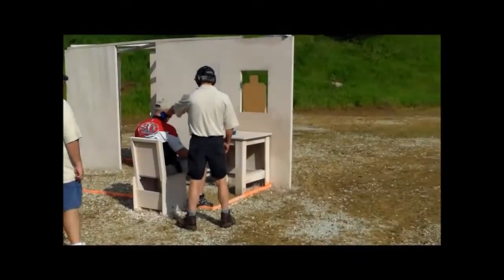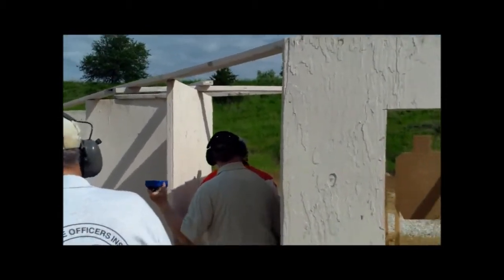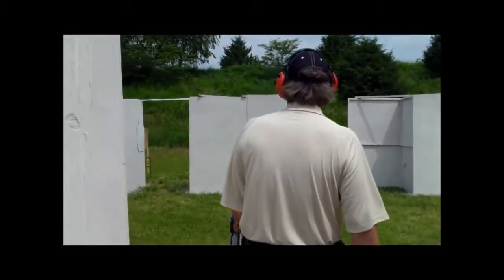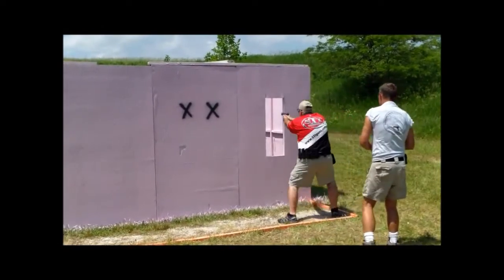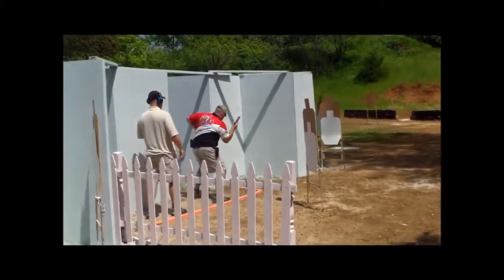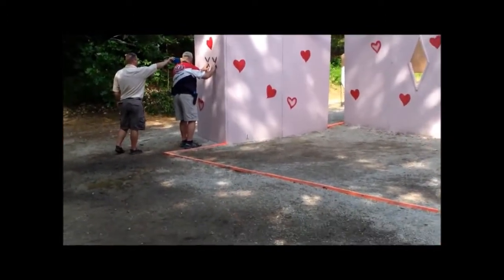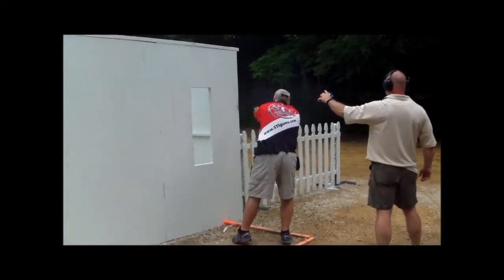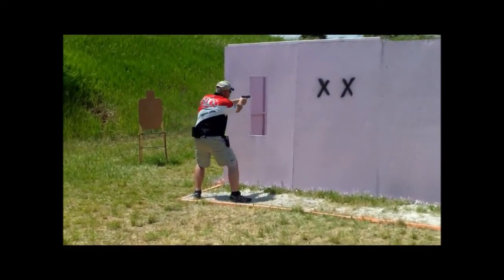Dieter Video Breakdown Area 5 2013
Giving some tips